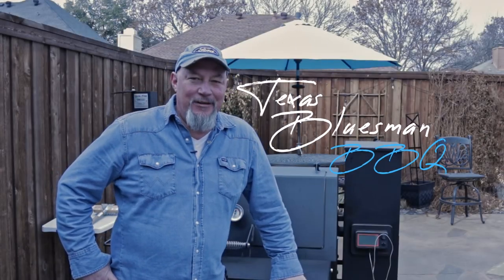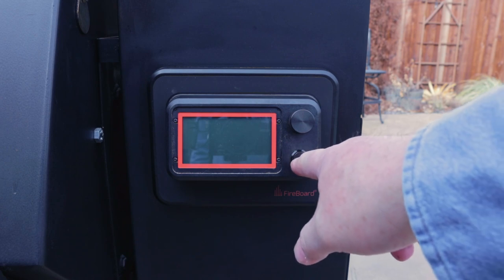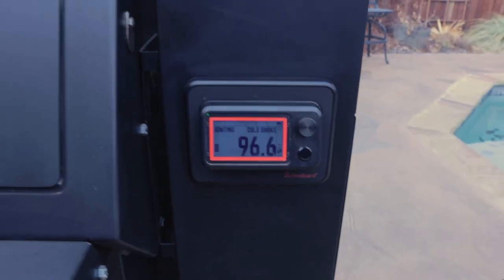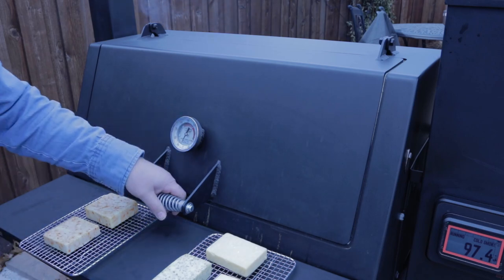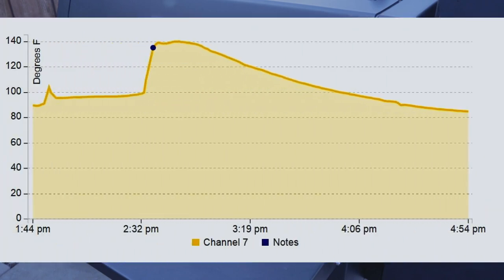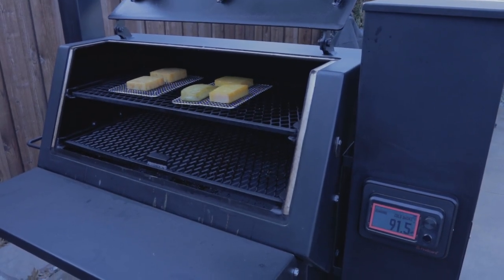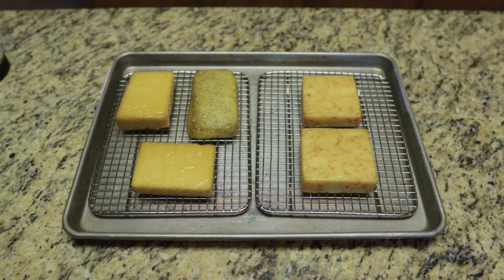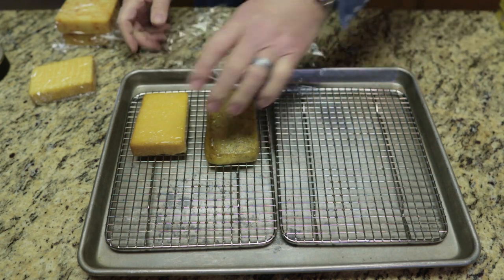Cold Smoke Cheese - Lone Star Grillz Pellet Smoker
Cold smoking cheese on the Lone Star Grillz pellet smoker!

Join me in my first attempt at cold smoking cheese. It took less than 2 hours and the result was fantastic! I smoke some 1833 Cheddar, Ghost Habanero Jack, and some Dilled Havarti.